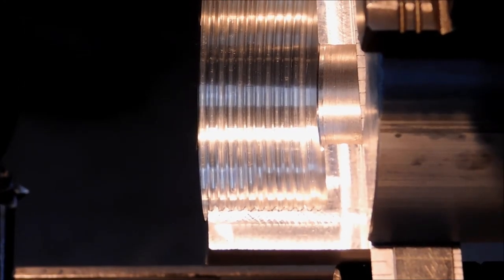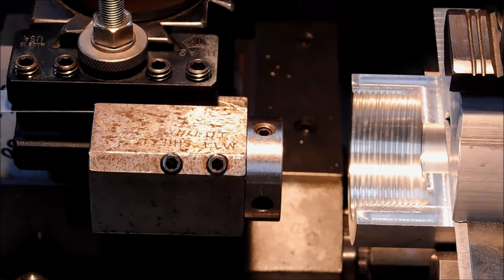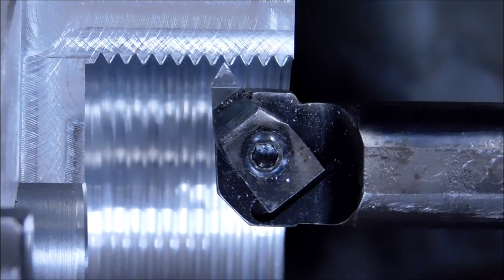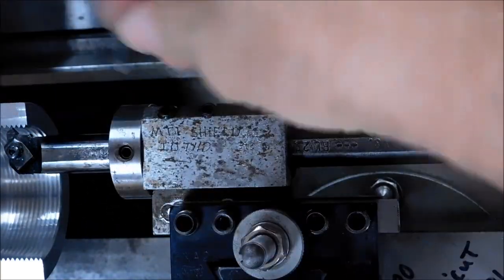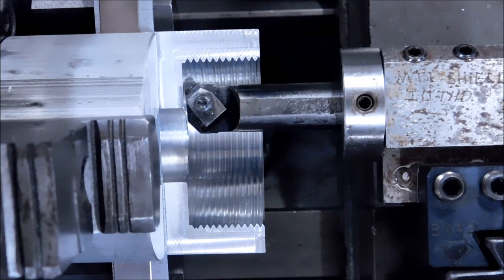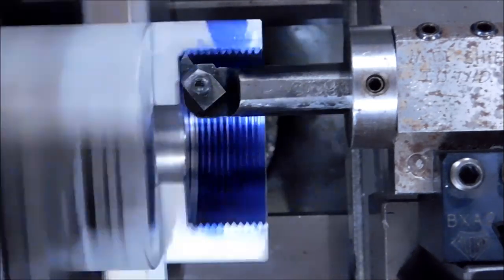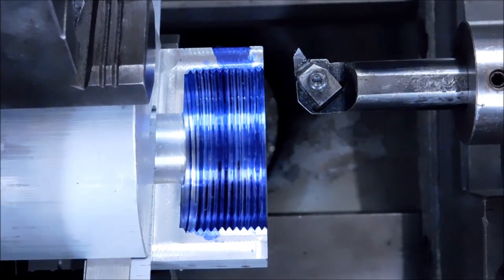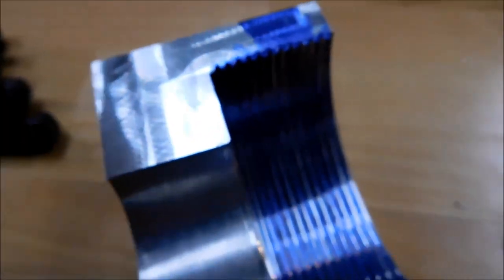How To Pickup an Internal Thread for Repairs !!!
On an engine lathe, picking up an internal thread to re-cut it, can be frustrating. This video shows a rock solid technique for getting the job done. Take a Look !!